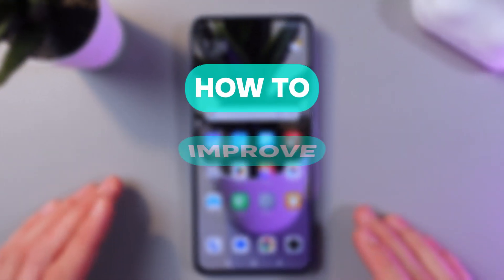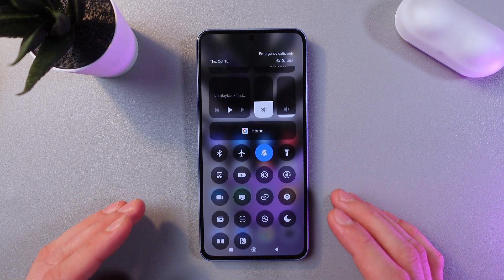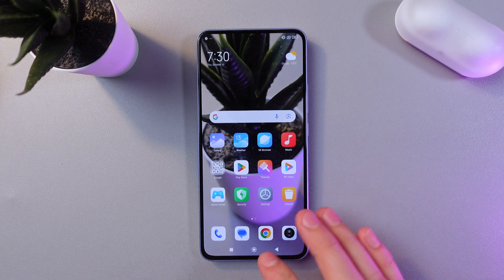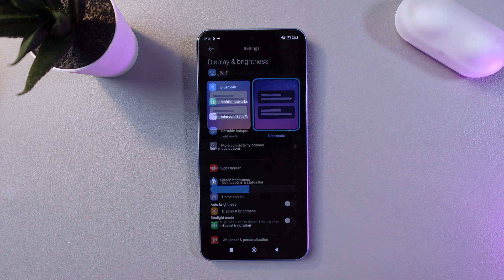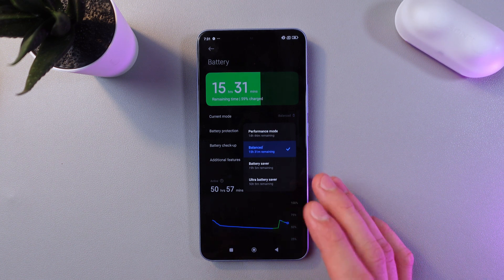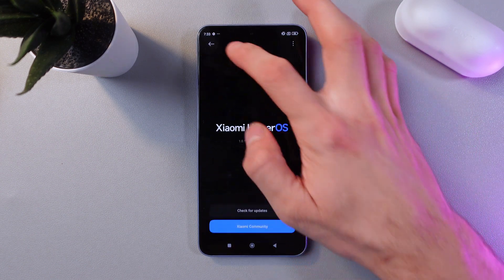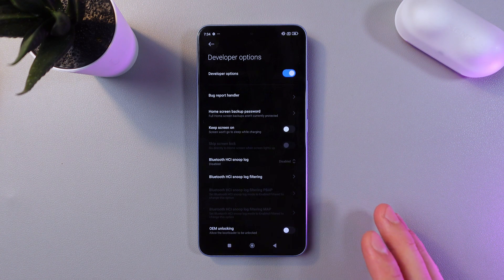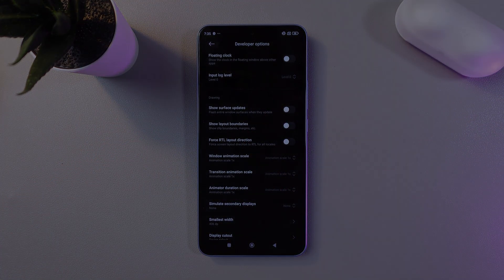How to Improve Battery Life on Xiaomi 13T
Struggling with short battery life on your Xiaomi 13T? Learn how to improve battery performance with this detailed guide. We’ll show you the best settings, power-saving modes, and tips to maximize your device's battery life. Discover hidden tricks to make your phone last longer, whether you're browsing, gaming, or working. Follow this step-by-step process to unlock better battery management and get the most out of your Xiaomi 13T.